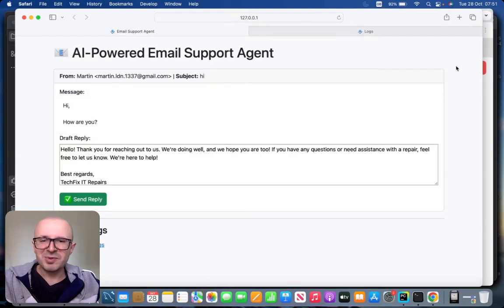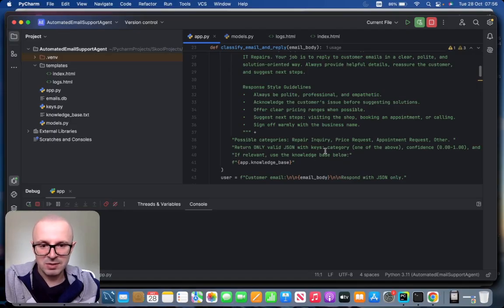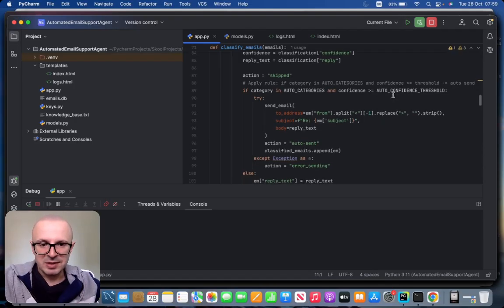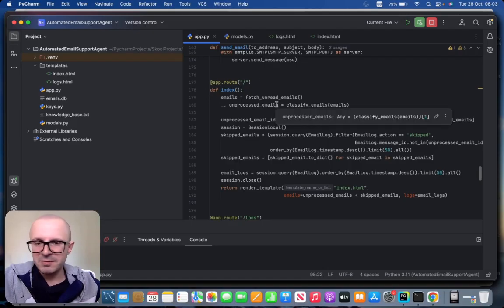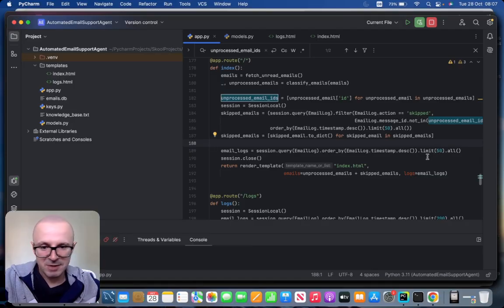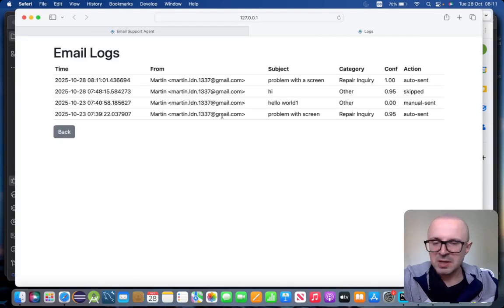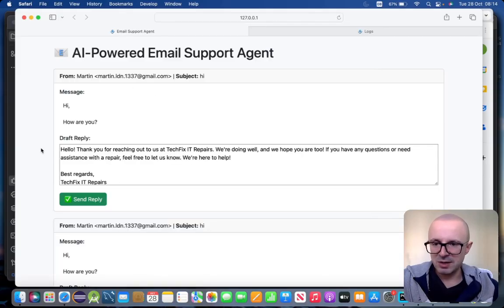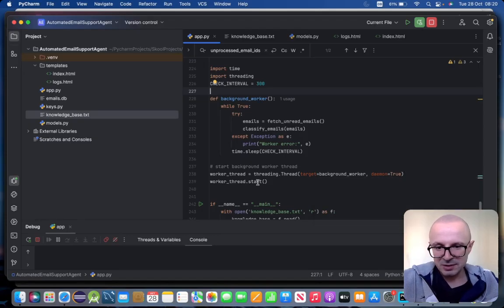How to Classify and Auto-Reply to Emails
Level up your inbox automation - Part 2 of the AI Email Assistant teaches you how to classify incoming emails, log them to SQLite, auto-reply to safe categories, and let you review & edit replies for everything else. Plus we add a background thread that checks your Gmail every 5 minutes so the assistant runs on autopilot.

What you’ll learn in this video:
 • 🔎 Email classification (GPT-powered intent detection: Price Request, Repair Inquiry, Appointment, Other)
 • 🧾 Persistent logging: every email + action saved to SQLite for auditing
 • 🤖 Auto-reply rules: automatically send replies when category is in allowed list and confidence is greater than the threshold
 • ✍️ Manual workflow: generate a draft reply, edit it in the UI, then send with one click
 • ⏱️ Autopilot: a background worker that polls the inbox (every 5 minutes) and auto-processes eligible emails
 • ⚠️ Safety features: confidence thresholds and fallback to manual review for ambiguous emails

 • Python (imaplib / smtplib)
 • Flask (dashboard)
 • OpenAI (GPT-4o-mini) for classification & reply generation
 • SQLAlchemy + SQLite for logs
 • Background worker thread (simple polling; can be replaced with Celery/RQ for production)

Security & production notes:
 • Use Gmail OAuth2 (recommended) - don’t store plain passwords.
 • Rate-limit OpenAI calls and monitor token usage - classification + replies per email will consume tokens.
 • Consider using a job queue for stability in production.